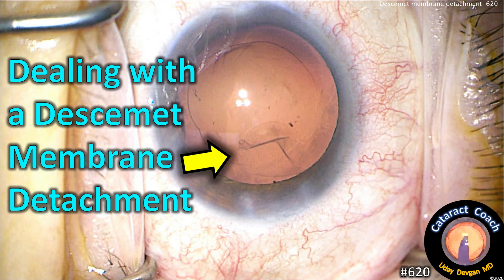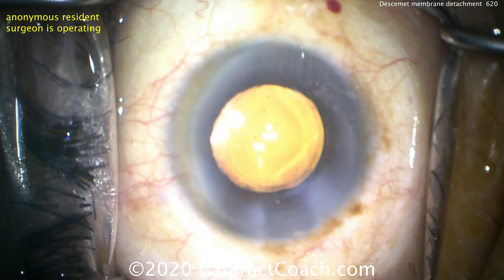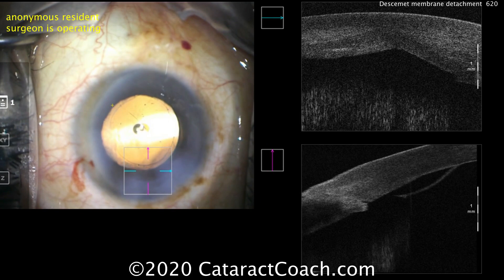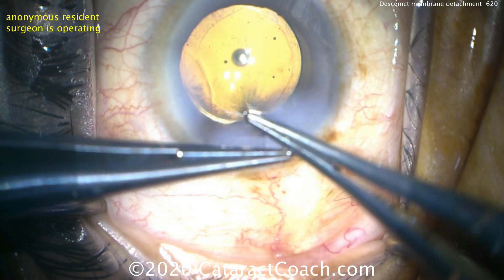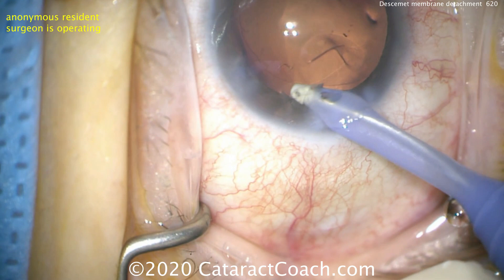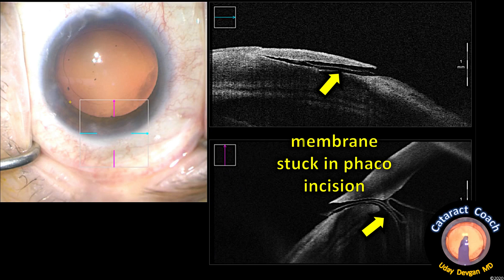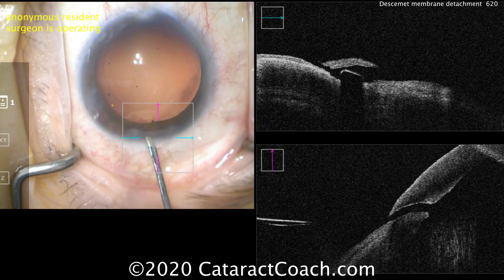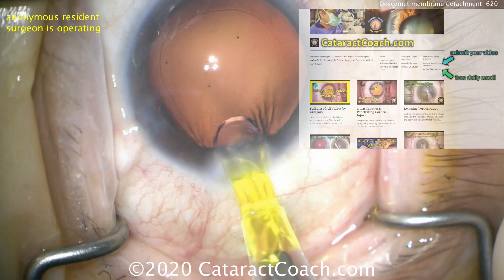Descemet Membrane Detachment during Cataract Surgery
When we make a phaco incision that involves the cornea, there is always a risk of having focal detachment of Descemet's membrane. This happens due to incision architecture, bringing instruments in/out of the incision, and due to the patient's anatomy and tissue response. When this happens, we can detect it by looking carefully at the incision site.

The OCT imaging shows the presence of a focal detachment in Descemet's membrane at the incision site. This small defect can be addressed by inflating the eye with balanced salt solution which should push this flap back into position. The the endothelial pump function will keep the flap adherent to the corneal stroma. For larger defects, injecting an air bubble can help provide further support to keep Descemet's membrane in position. The air bubble can be 100% room air or a combination of air plus a small amount of SF6 gas (such as 16% SF6 with 84% room air by using 0.5cc of SF6 with 2.5cc of room air).